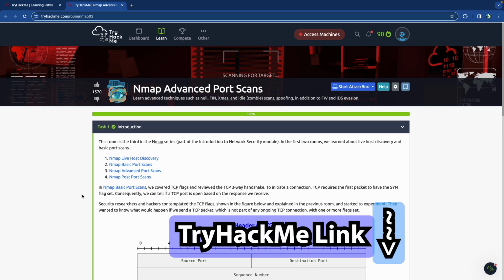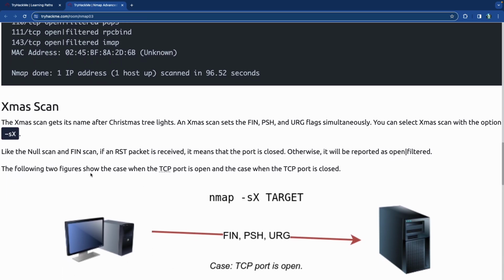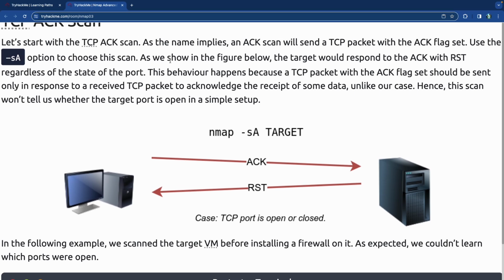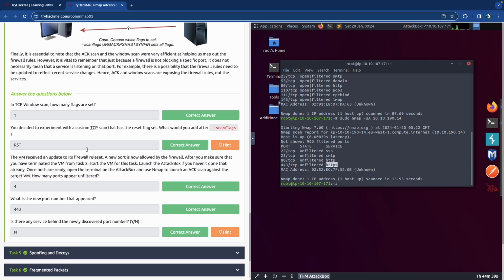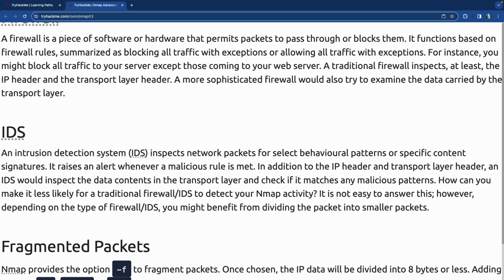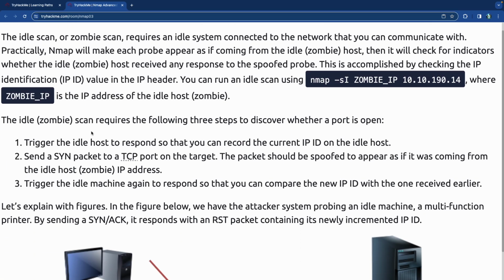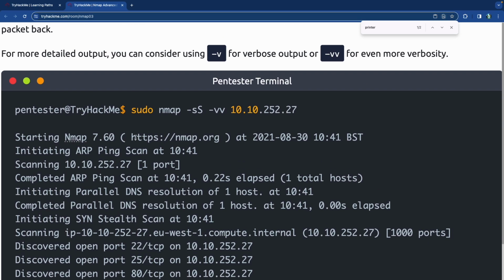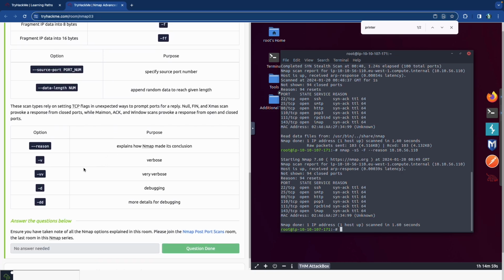Nmap's Dirty Tricks Exposed: FIN Scans, Xmas Pranks, & More! TryHackMe PenTesting Tutorials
NOTE: Sorry about the mic… i didnt realize it was brushing up against my hoodie until I got into the edit.
Ready to unlock the secrets of advanced Nmap scans? We'll delve into a treasure trove of techniques: Null, FIN, Xmas, Maimon, ACK, Window scans, and even custom scans.

️‍♀️ Learn how to spoof IP and MAC addresses, deploy decoy scans, fragment packets, and perform sneaky Idle/Zombie scans. Master these tools to navigate diverse network setups and uncover hidden vulnerabilities.

This video is of the Nmap Advanced Scans room in the Information Gathering & Vulnerability Scanning module in the CompTIA PenTest+ pathway of TryHackMe.

01:11 Nmap Introduction
04:31 TCP Null/FIN/Xmas Scans
13:19 TCP Maimon Scan
14:53 TCP ACK/Window/Custom Scans
22:44 Spoofing & Decoys
29:18 Fragmented Packets
36:51 Idle/Zombie Scan
42:33 Getting More Details
48:08 Summary